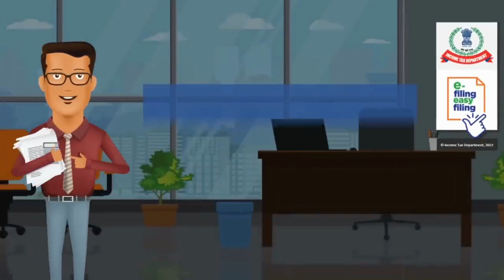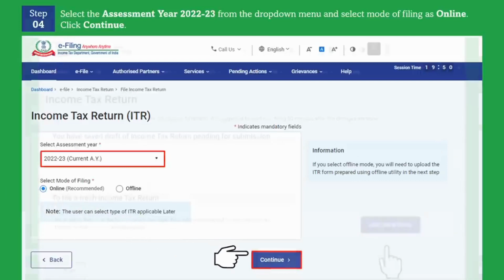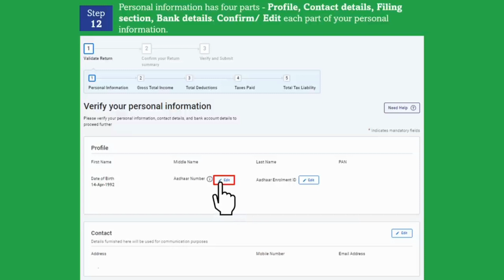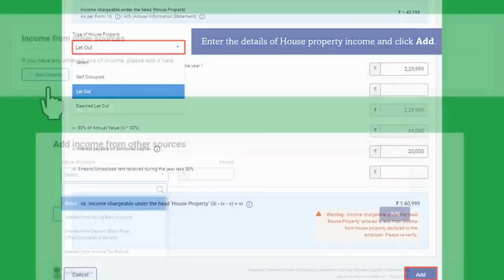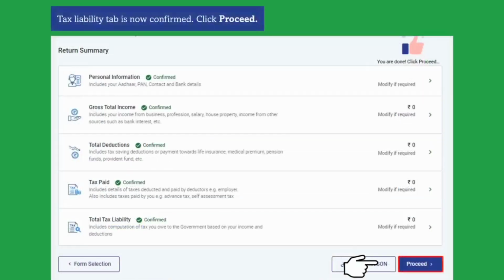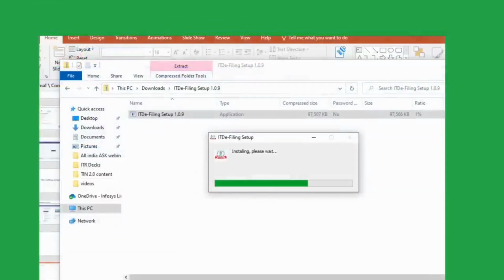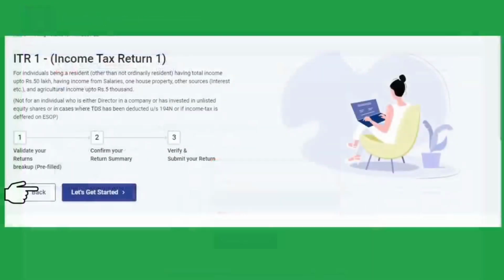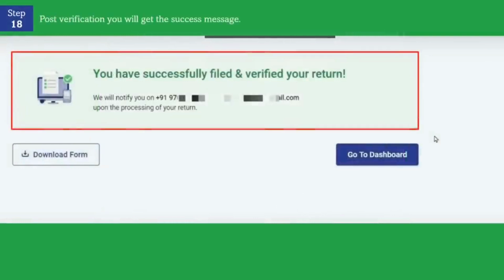ITR 1 How to file itr 1